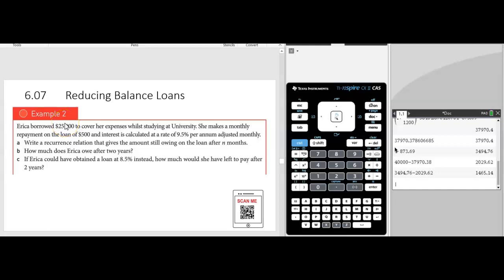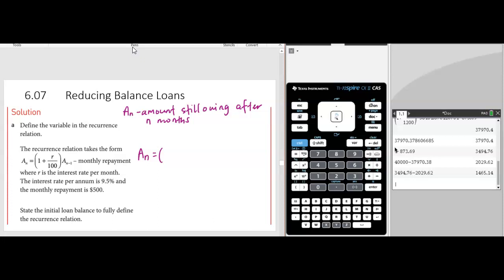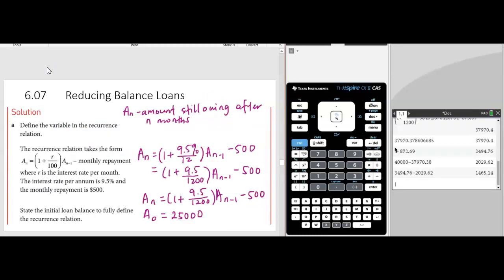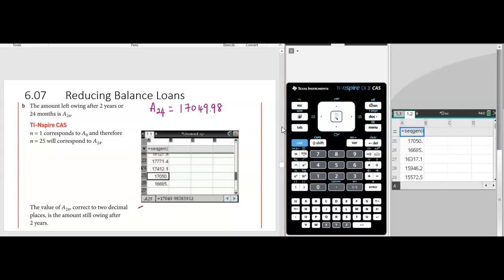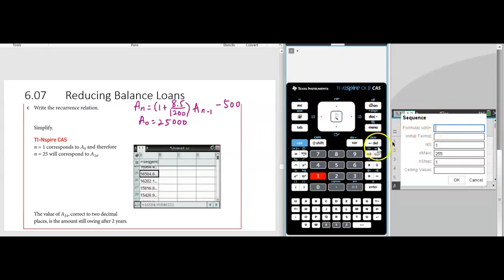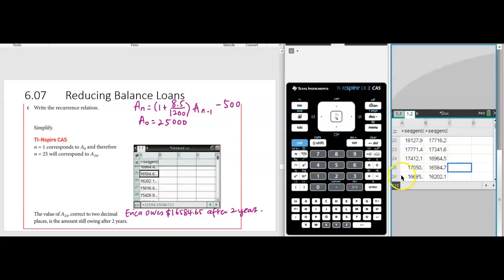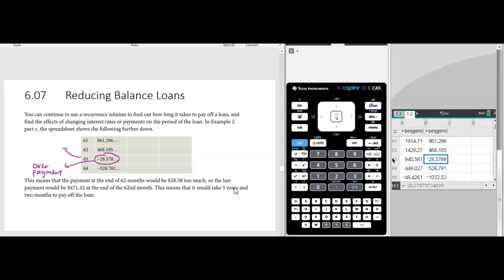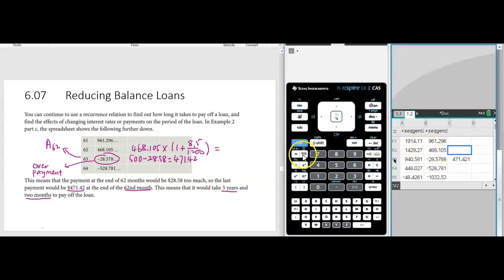MAA: Lesson 6.07 Reducing Balance Loans(Part 2)